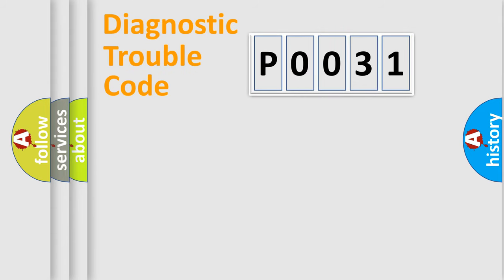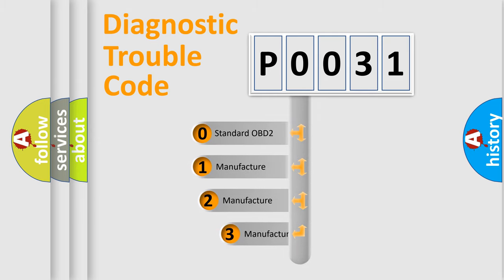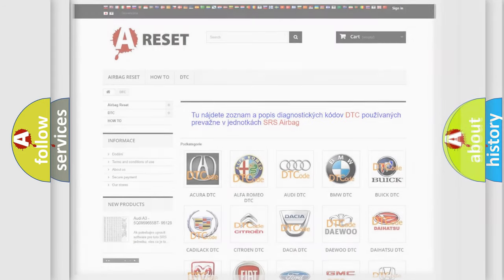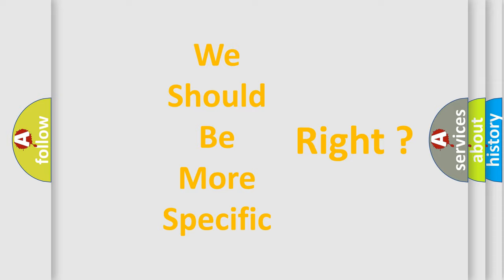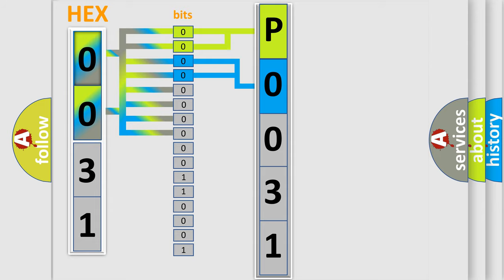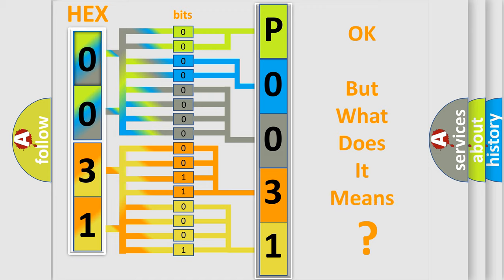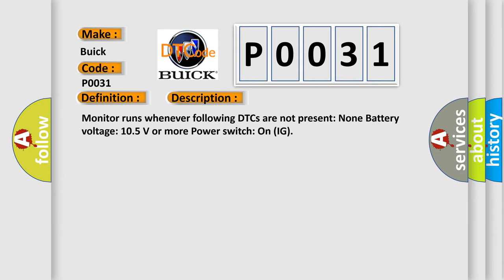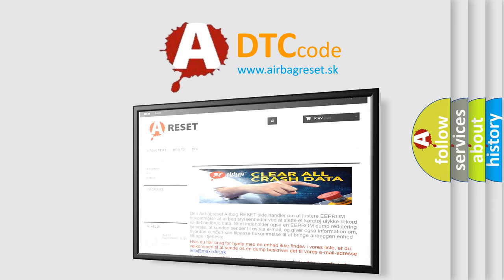DTC Buick P0031 Short Explanation